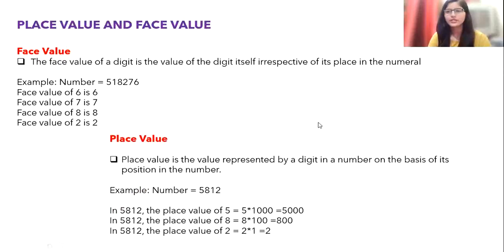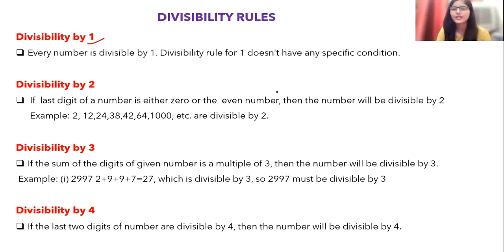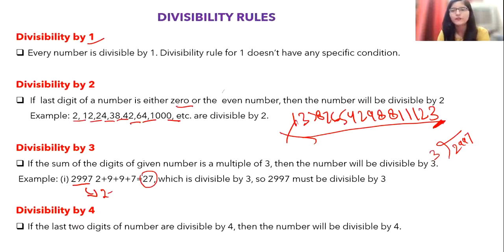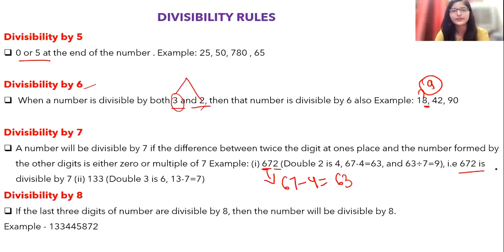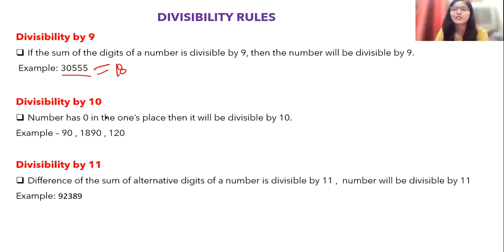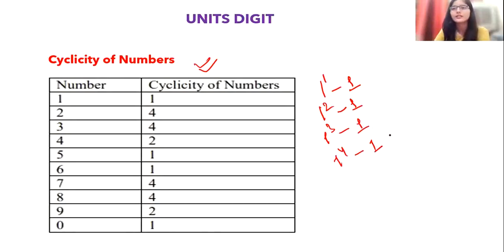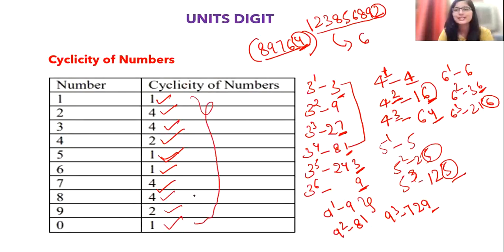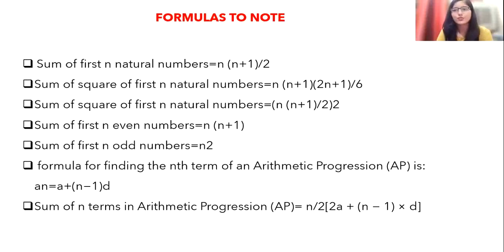Preparation for TCS NQT May || APTITUDE CLASS 2 || NUMBER SYSTEM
Hi all,
This video will help you with aptitude preparation for TCS NQT and other companies' exams as well.

Make sure to watch the complete video.